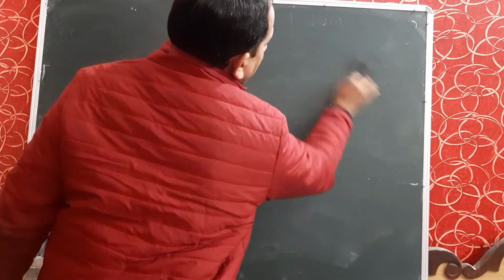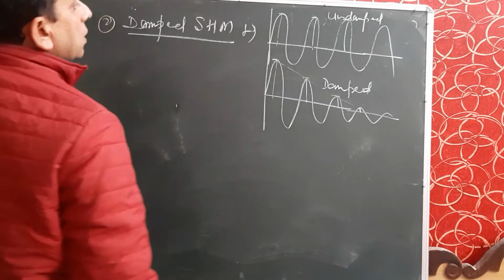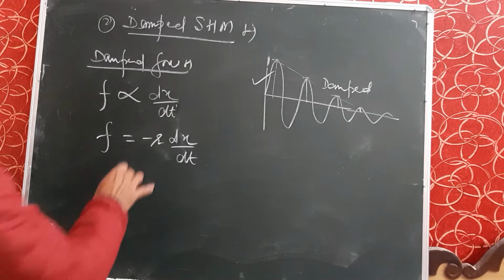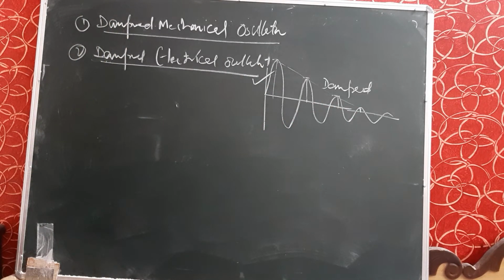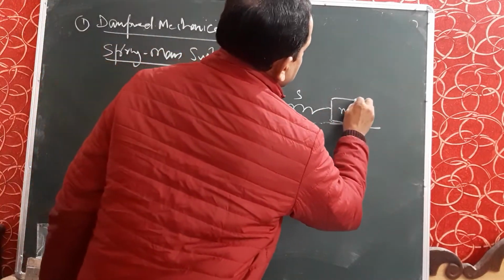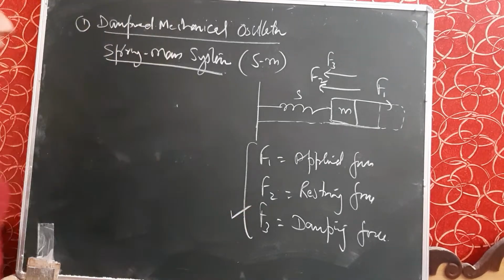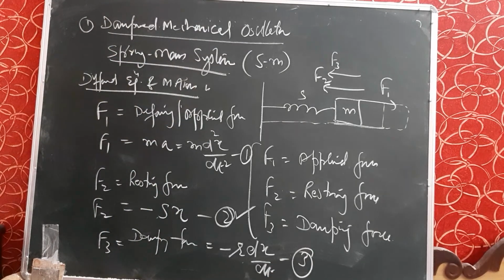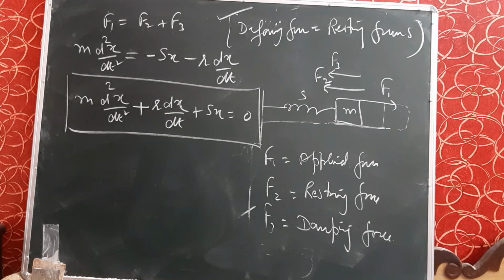D SHM 1